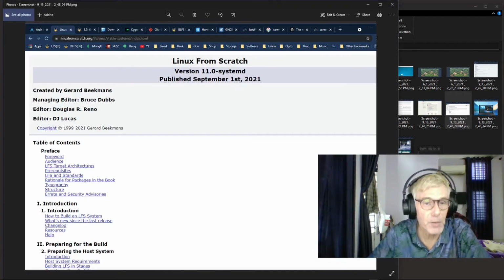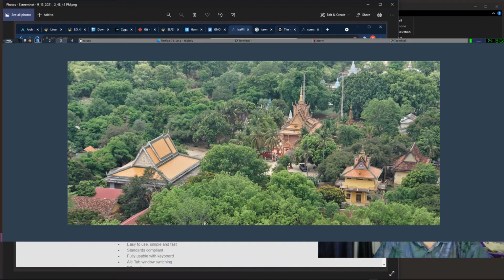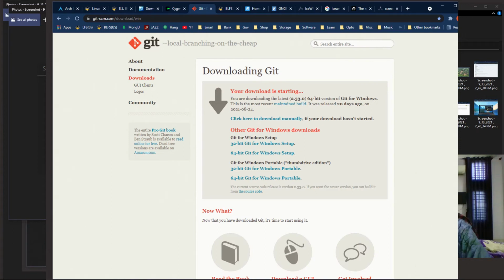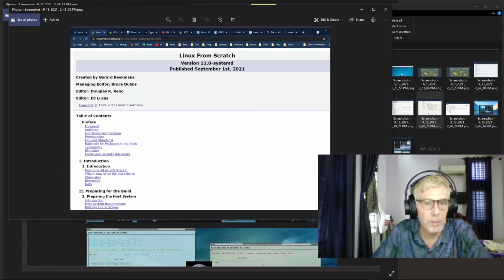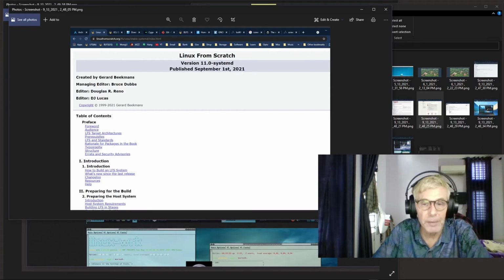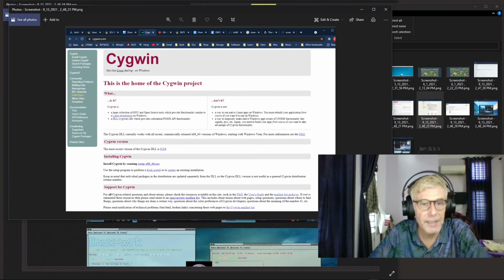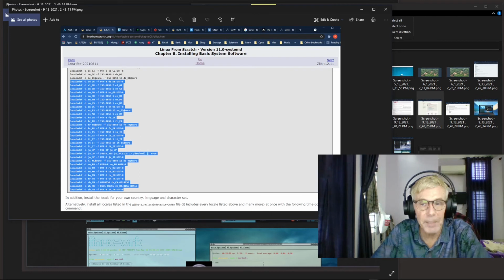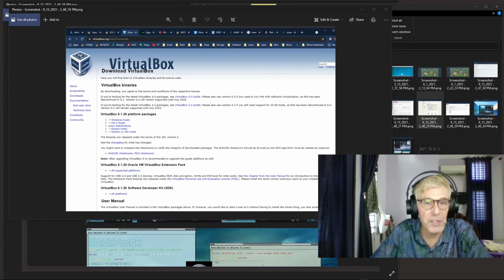Arch Linux to LinuxFromScratch - Introduction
Using a Virtual Box, Windows 11, and the latest version of Arch we will embark on a hopefully epic journey.   Part of the fun is the problems we encounter.  But this short video is just a brief intro into the why.  Enjoy.